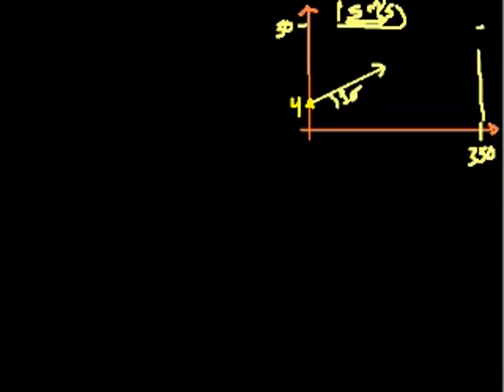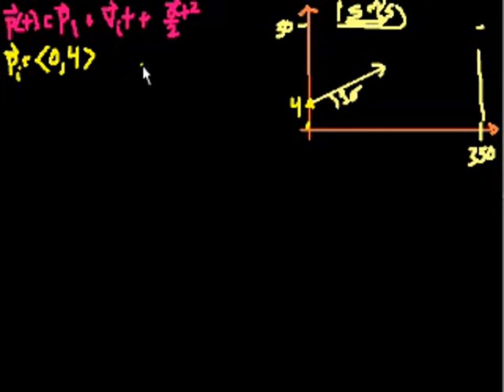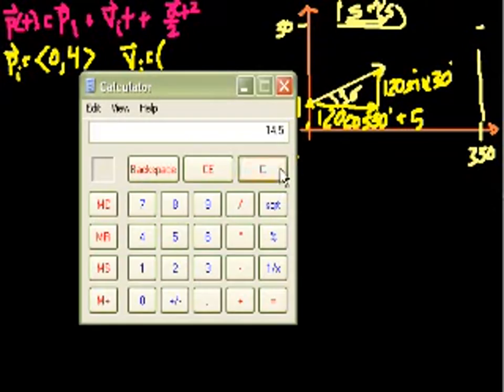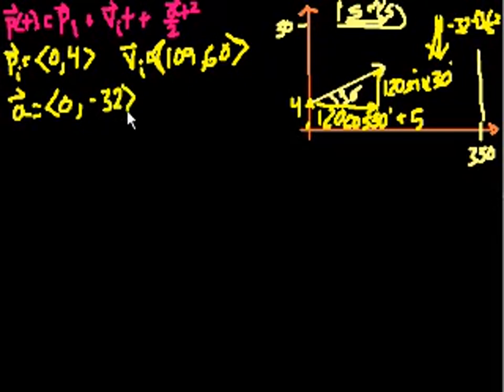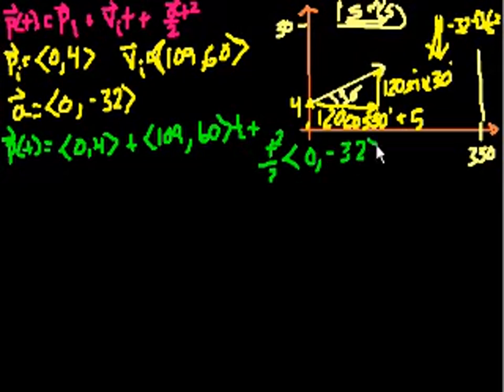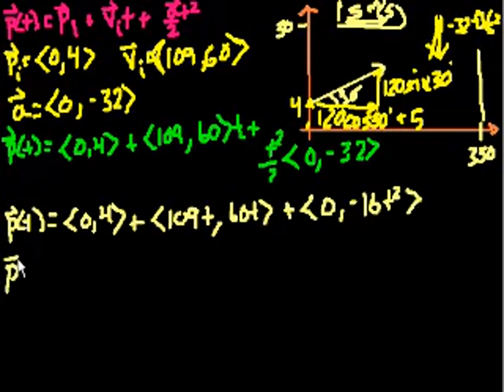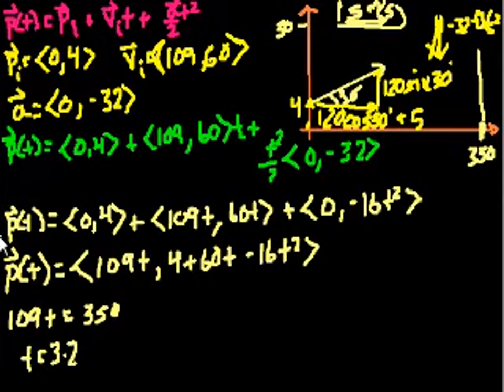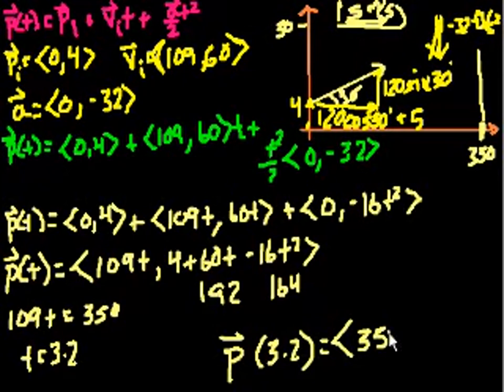Projectile Motion with Ordered Set Notation